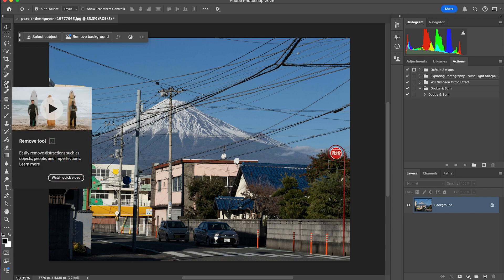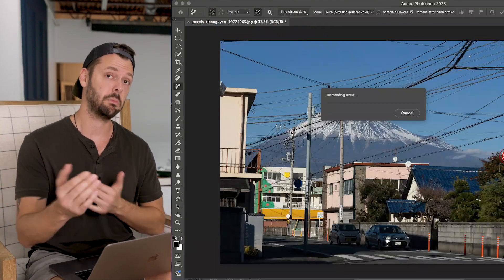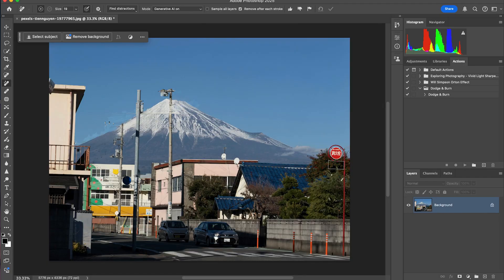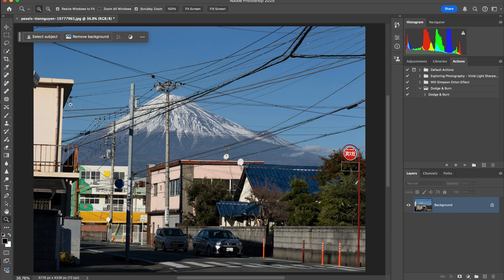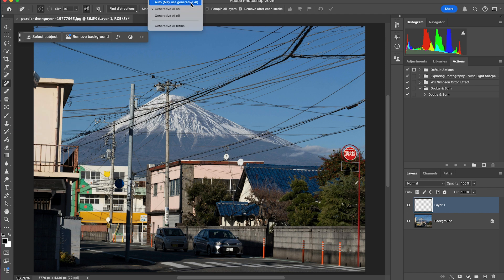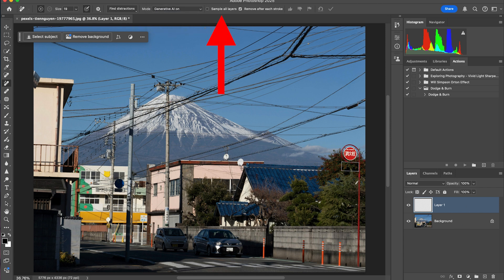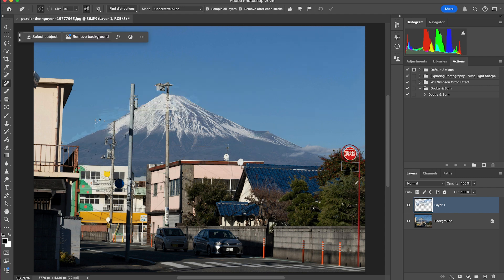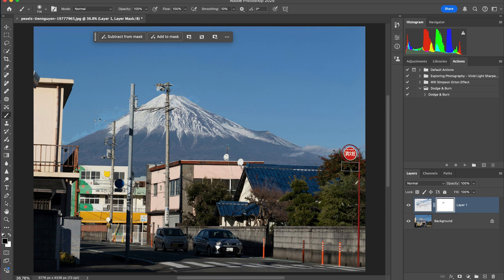Photoshop UPDATED Remove Tool 2025 – AMAZING!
Shout out to @PeterMcKinnon

Photoshop just came out with a super cool update on the removal tool. Not only can you remove wires and cables with one click but you can also remove people in the background using generative AI which makes life and editing so much easier.

My Gear:
Prime Lenses:
Canon:
Sony:
50 mm
85 mm

15’ Tether Cable
32” 5-1 Reflector
43” 5-1 Reflector
40x60” Oval 5-1 Reflector

Godox V1c (Canon)
Godox V1s (Sony)
Godox V1n (Nikon)
Godox V1f (Fuji)